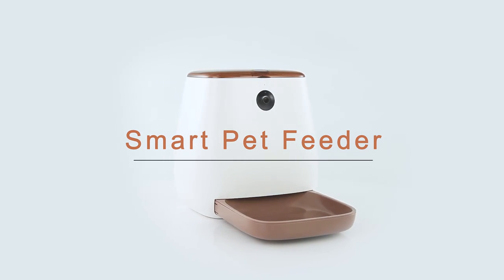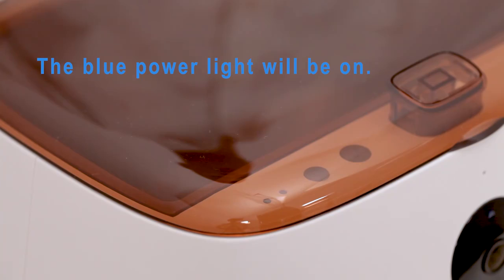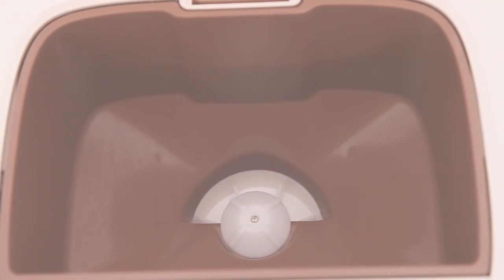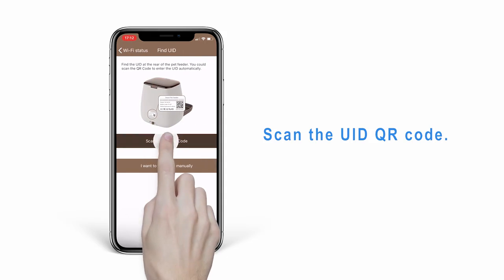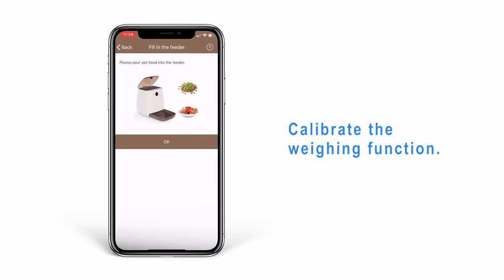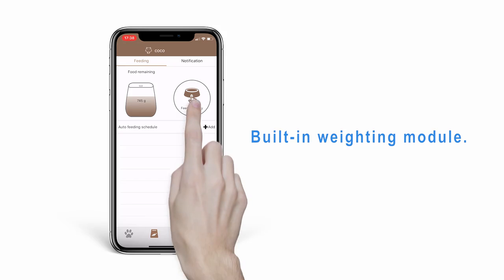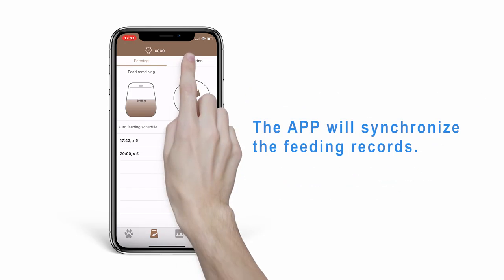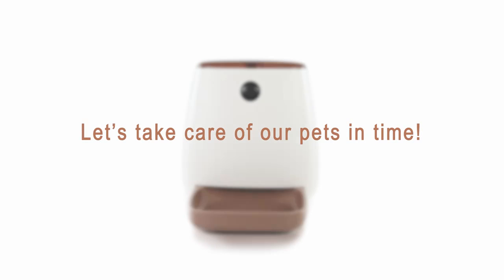Smart Pet feeder with Camera and APP Control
Intelligent automatic pet feeder with APP control and wide-angle HD night vision camera, 2 million HD pixels 1080p full HD video, suitable for cats and dogs.